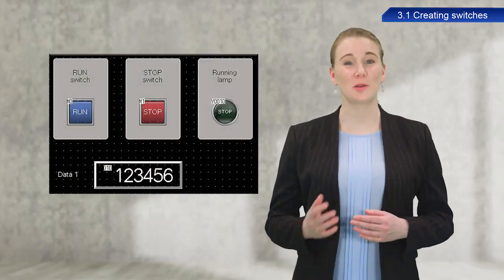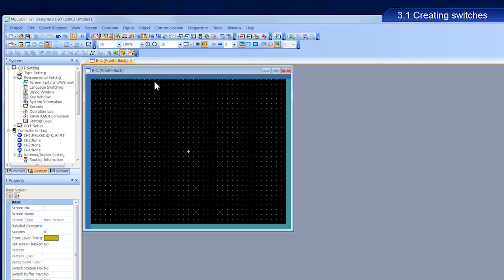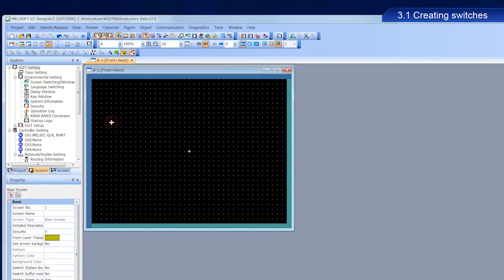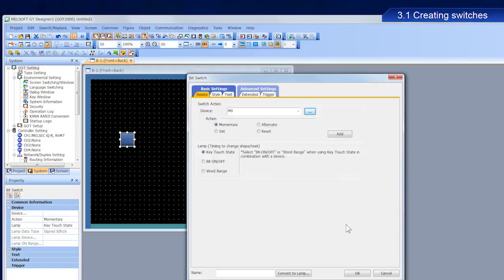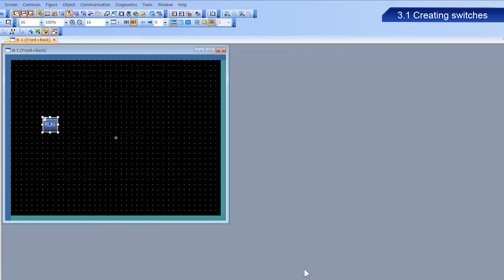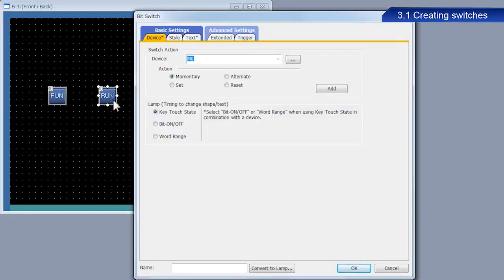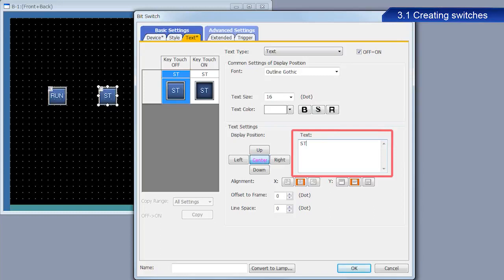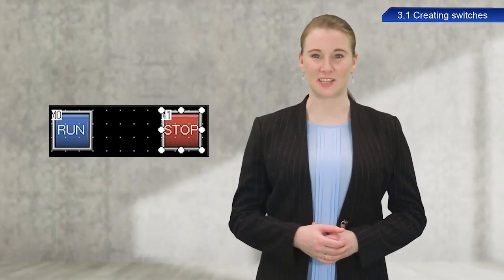06 of 14 Your First GOT - Creating Projects - Creating switches